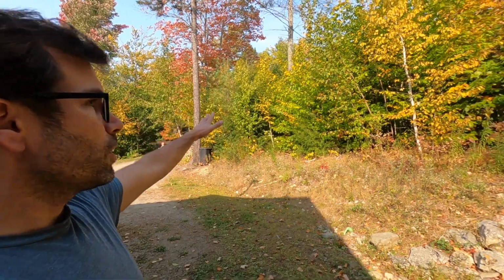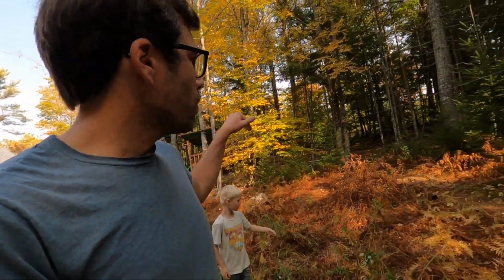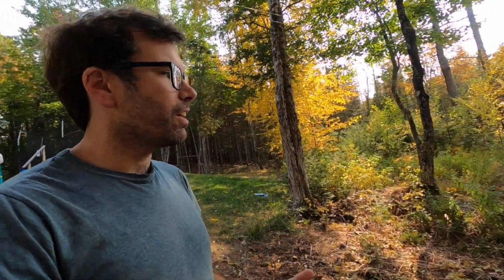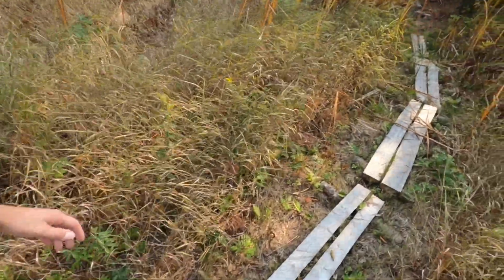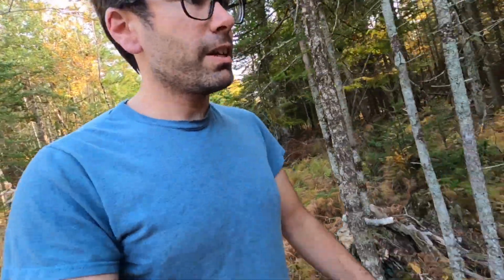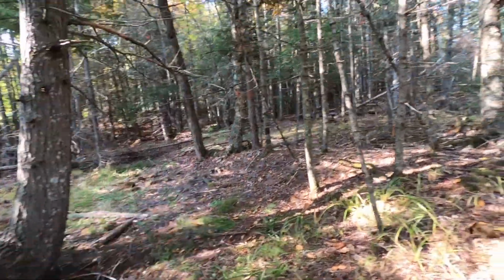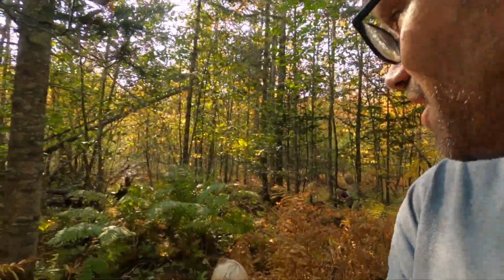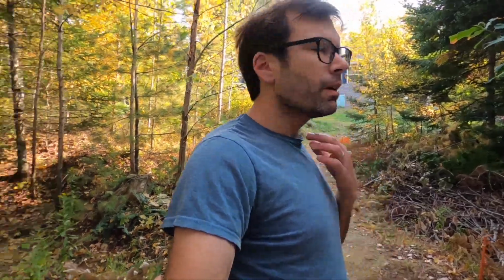Future plans for our Backyard and full tour | Building the Ultimate kids backyard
The cold weather is coming and it's almost time to break down all of our outdoor equipment for the winter but before we do, you're invited to take a full tour of our backyard  and hear about the future plans for our yard as soon as the snow melts. To keep the kids outdoors and active we're building the ultimate kids backyard here at our house. This year we did a lot including: a ninja line, a slack line, a zip line, hiking trails, biking trails and we plan on building on that for 2021. if 2020 has taught us one thing, it's how important it is to have a way to entertain and exercise your kids even when your stuck at home. Thanks for checking out our future plans for our backyard and full tour and we hope you'll join us again on our next adventure!

Fun-sized Adventures, getting families active, together!

Hi, I’m Jeff Smith!
Do you want to get outdoors and have great family adventures but feel held back by, well, YOUR FAMILY?
You're not alone. Having multiple kids with wide ranging ability levels makes it tough to find the right activities that you all can enjoy.
With 4 young kids, my wife Sarah and I know the struggle all to well.
That's why we've challenged ourselves to get outside and have at least one adventure each week.
Whether it's out in the wild or trying to bring some adventure back to our own yard.
We want to be an encouragement to you as you seek to get your family outdoors and active.
Every Wednesday come and join us in another attempt to get out and have a "Fun-Sized Adventure!"

📹Our adventures are filmed primarily with a GoPro Hero 8 Black and a DJI Spark drone then edited in Imovie.

 🔴If you enjoyed this video, be sure to:🔴

🖐 And  say “Hi” to us in the comments!